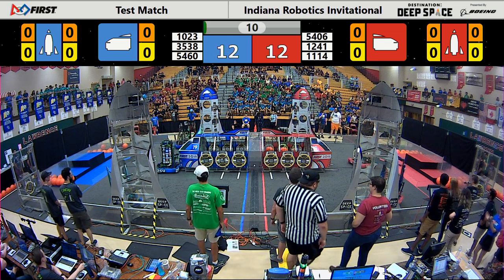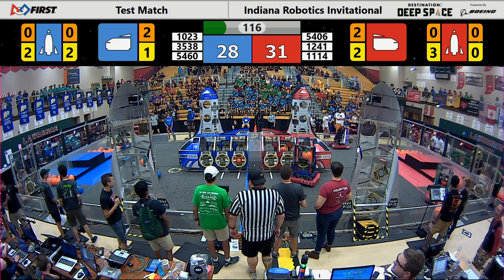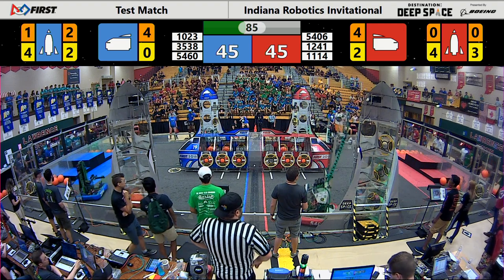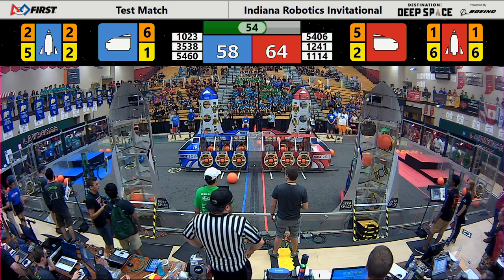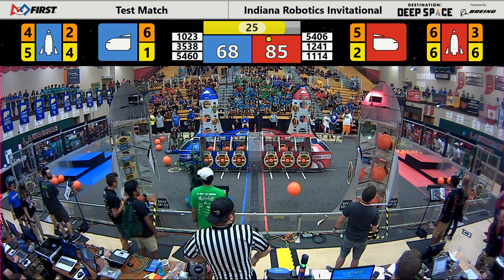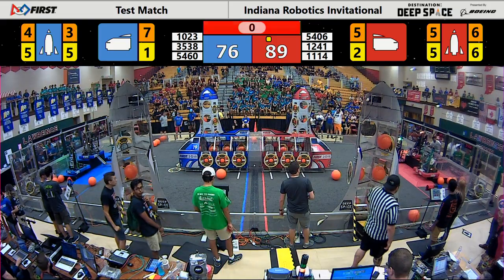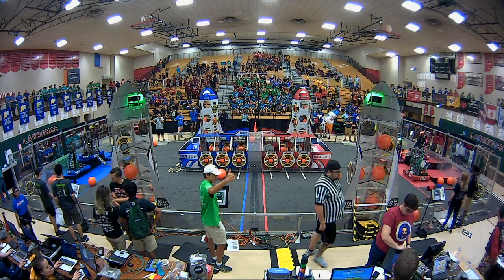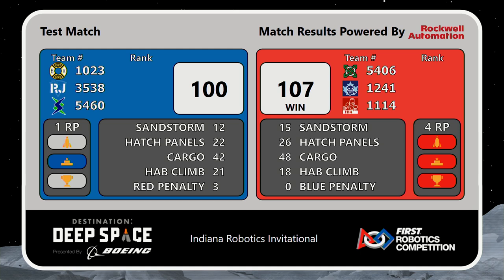Indiana Robotics Invitational 2019 - Mentor Match 7